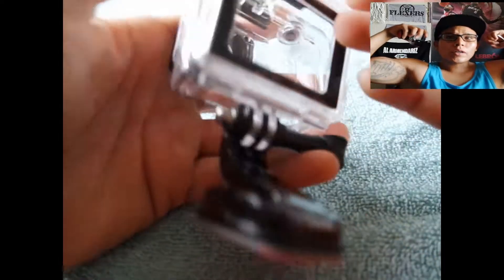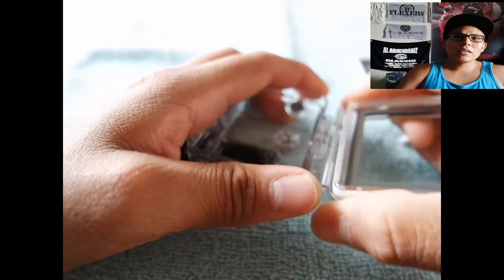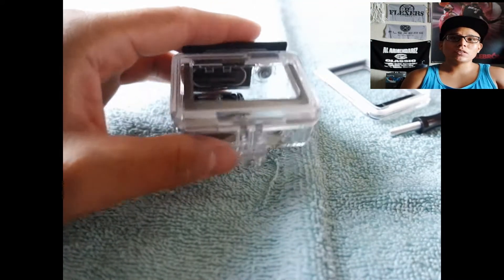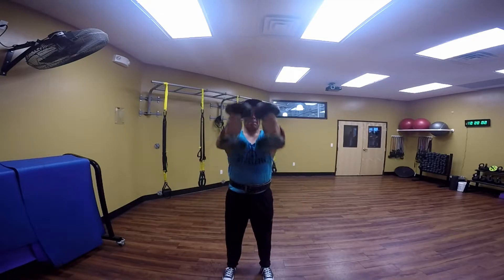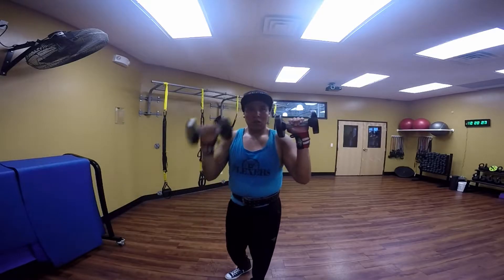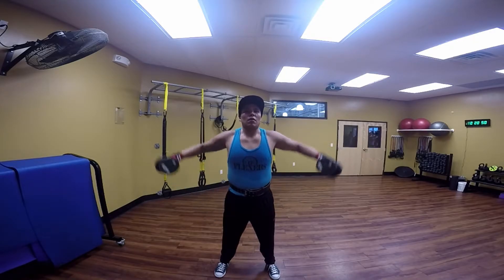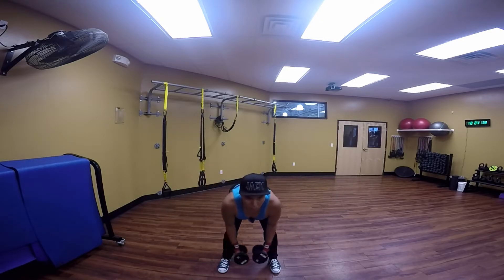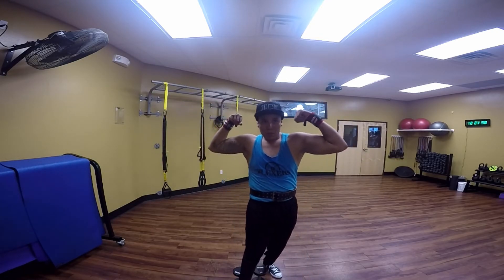Shoulder Flys: 101 exercise of the day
Whats up Flexers? Just showing you all a way to workout all three shoulder muscles. Decided to use the GoPro. When working out shoulders especially with shoulder flys, no need to go extremely heavy. You wanna keep you reps high. example 3 sets of 10-15.
Hope you all enjoy the video see you guys tomorrow.